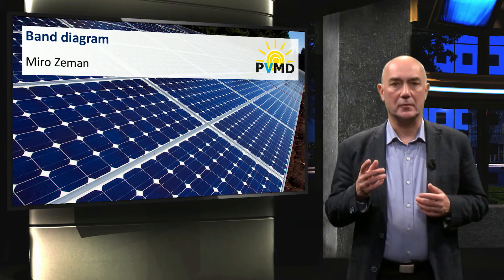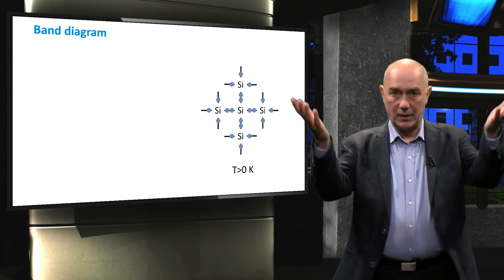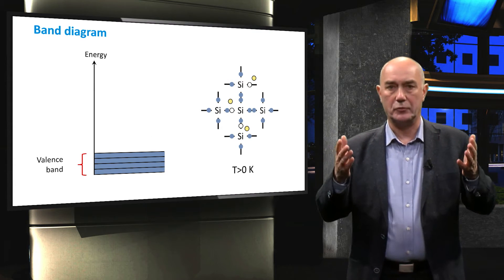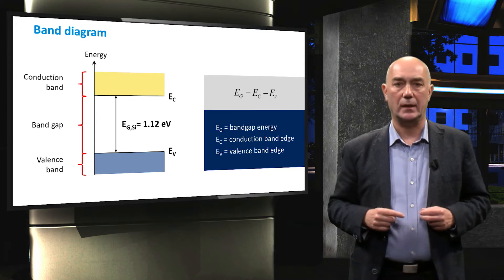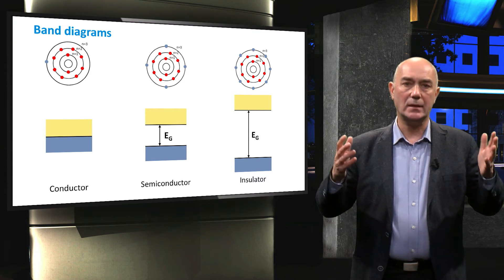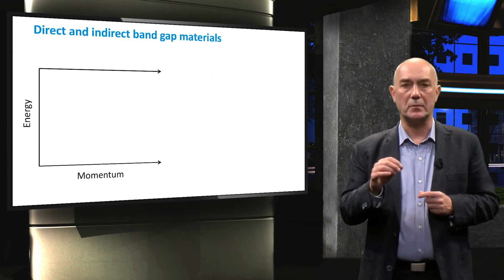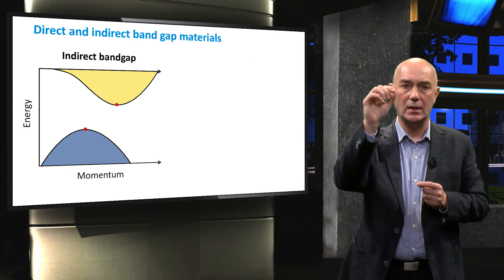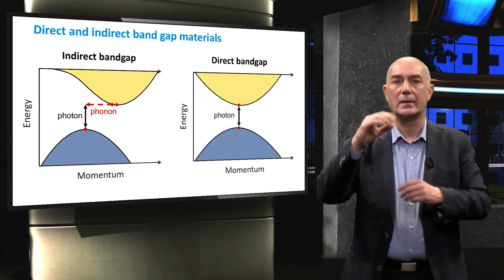The band diagram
This video is part of the FREE online course PV1x Photovoltaic Energy Conversion, developed by Delft University of Technology. PV1x is part of the Solar Energy Engineering MicroMasters program.The band diagram is a convenient way to express the energy state of a valence electron in a material. The band diagram is therefore an important tool in semiconductor physics. In this video you will learn how to use and interpret an energy band diagram.